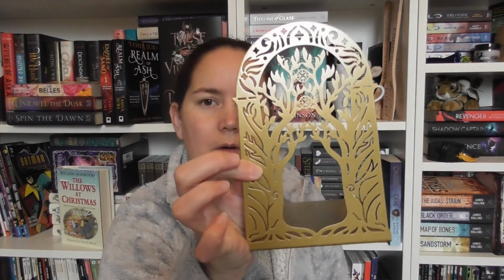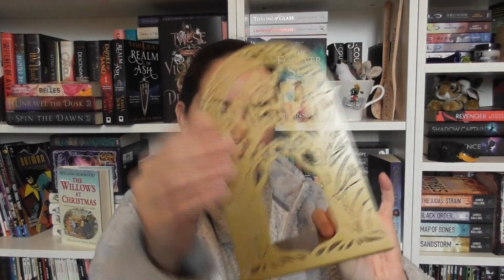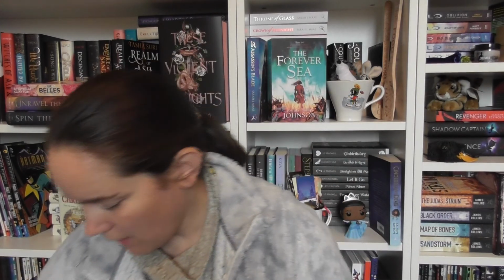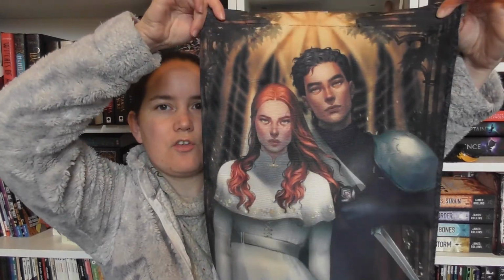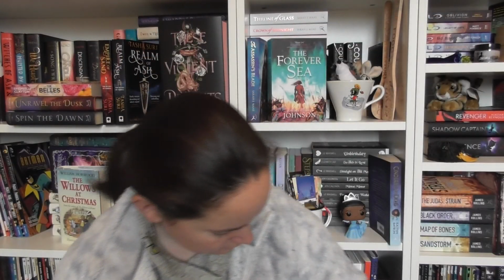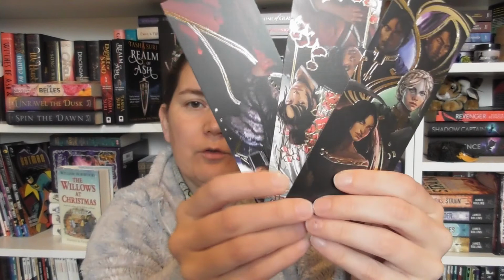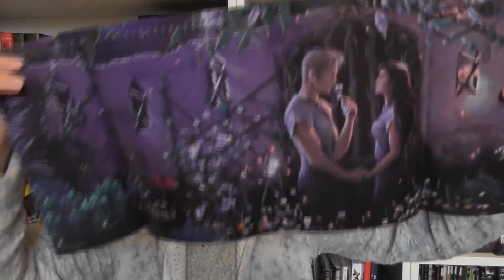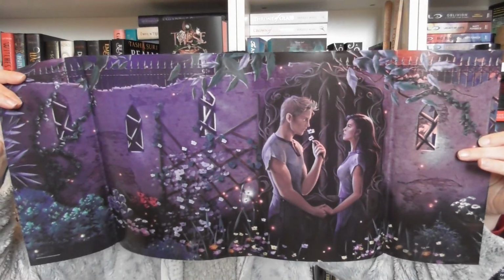April Fairyloot Unboxing (spoilers)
Hello!

Spoilers ahead for April's Fairyloot Box!